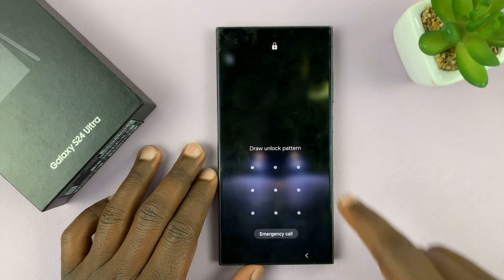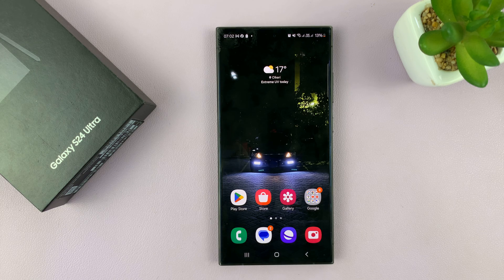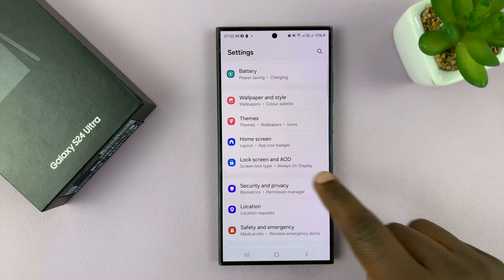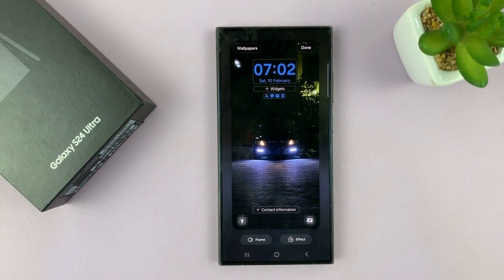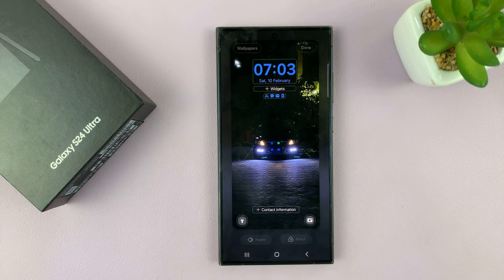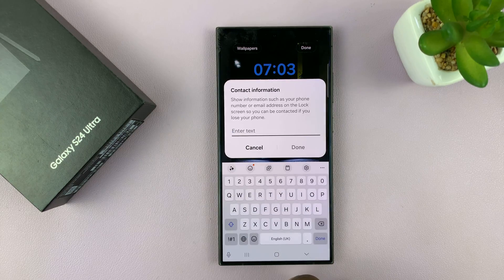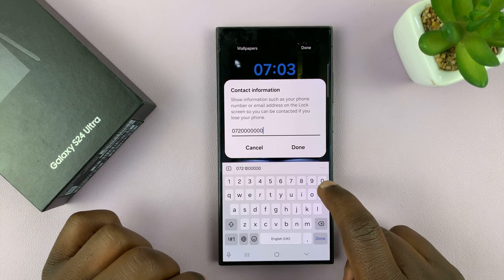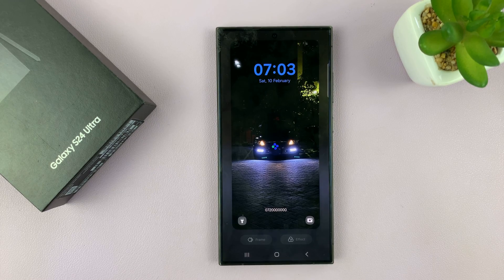How To Add Contact Information On Lock Screen Of Samsung Galaxy S24 / S24 Ultra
In today's fast-paced world, our smartphones are not just communication devices but also store vital information about us.

Samsung Galaxy S24 Ultra (Factory Unlocked):

Samsung Galaxy A15:

Samsung Galaxy A05 (Unlocked):

Cell Phone Tripod Adapter